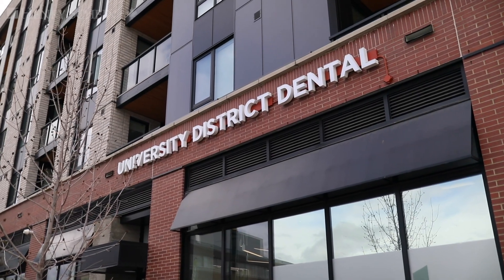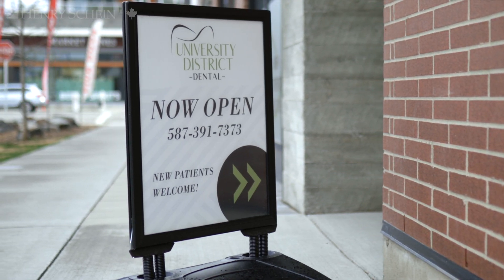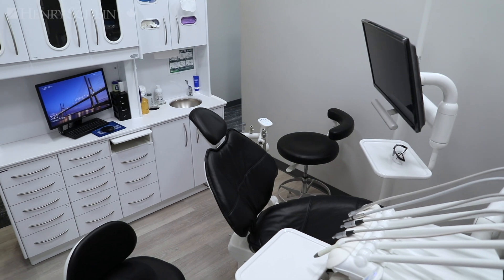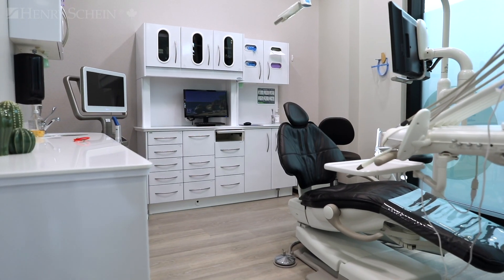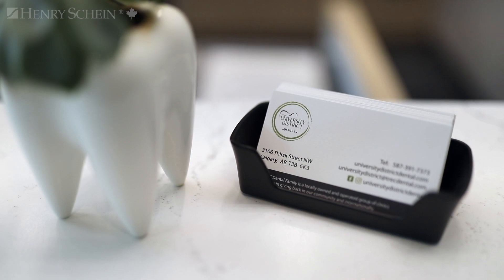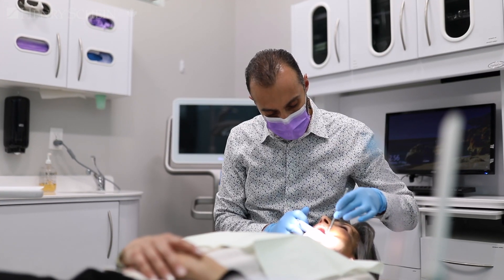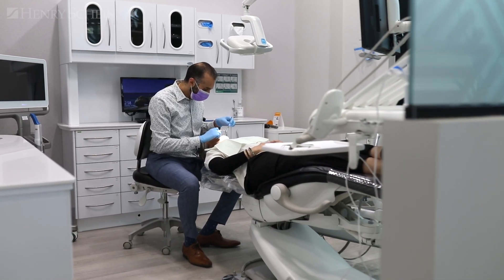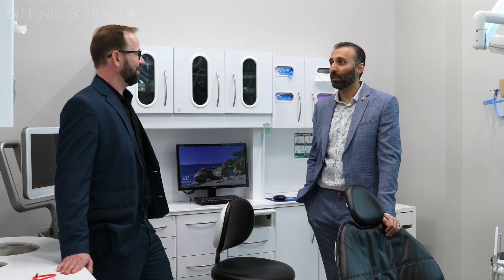Sidekick TV™ Canada Episode 6: Trec Dental, Calgary, Alberta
On our sixth episode of Sidekick TV™ Canada, Dr. Jafer, Trec Dental, conveys the importance of their seamless working relationship with our Henry Schein Calgary branch!

As a multisite with multiple clinics, Trec requires a high-level support team in terms of design and office builds equipped with exceptional equipment. Dr. Jafer knows he can rely on Henry Schein Calgary’s technical team for all their support. Dr. Jafer’s offices require an efficient office environment with the latest 3D technology, scanning, and digital workflows.

With an emphasis on both patient and staff comfort, this video follows the process that Trec and Henry Schein have put into place to create a successful dental office every time. See why Trec has chosen Henry Schein for nearly seven years!

🔗 Learn more about our Henry Schein Canada Equipment and Technology Team